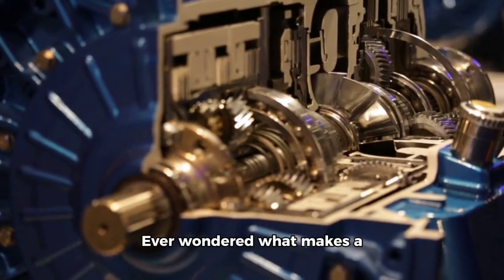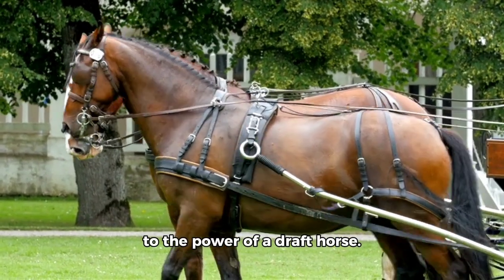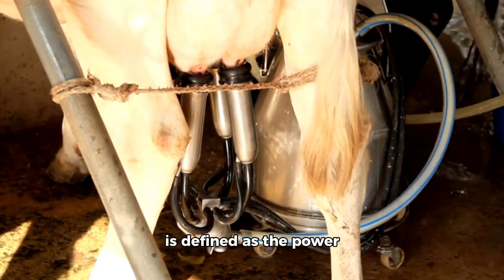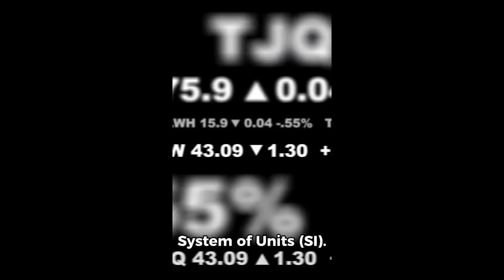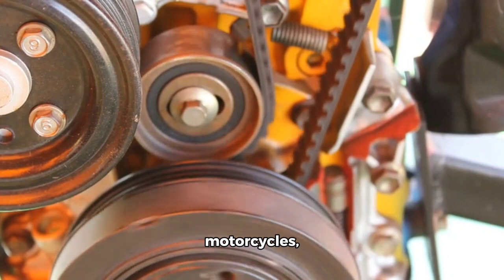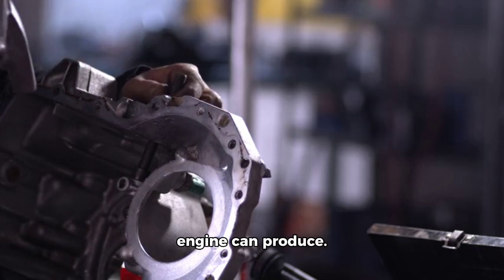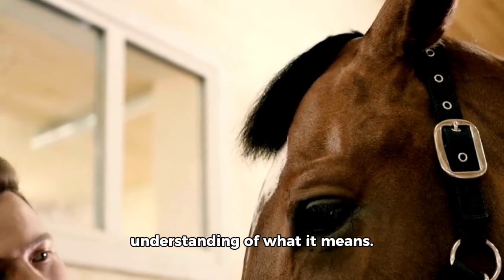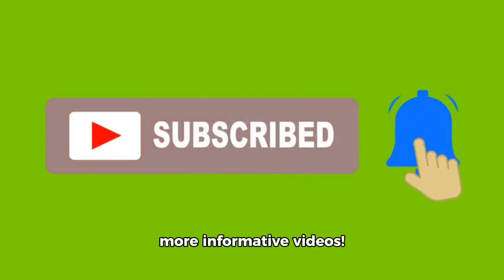What is HORSEPOWER?? (Understanding Horsepower) ai Narrator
What is HORSEPOWER understanding what horsepower is and how it works in this quick fire video